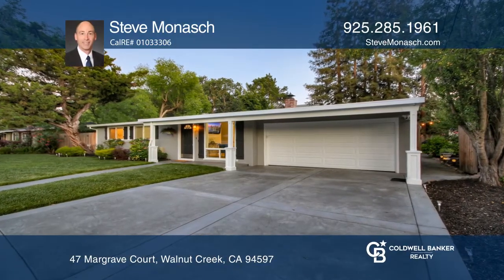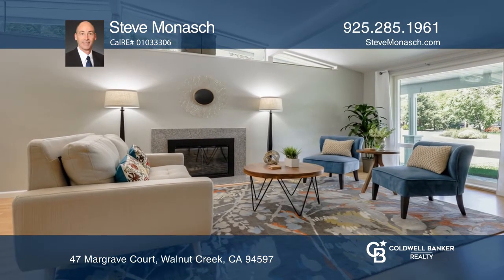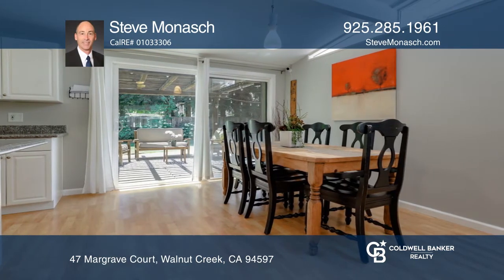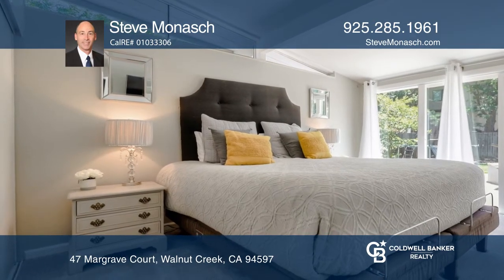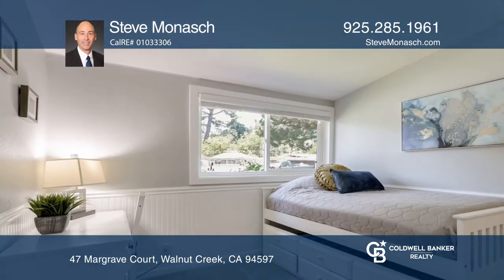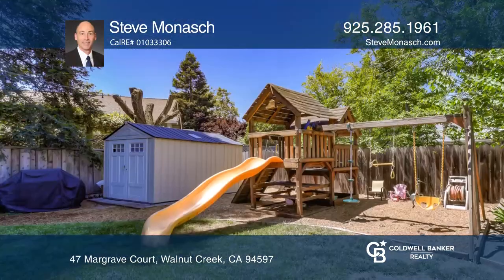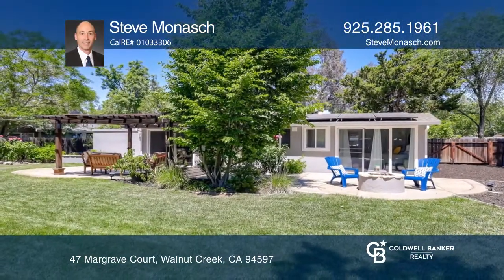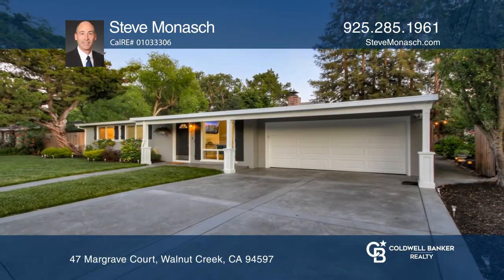47 Margrave Court Walnut Creek, CA | ColdwellBankerHomes.com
47 Margrave Court, Walnut Creek, CA

Location location location! Dont miss this well care for and updated single-story rancher on a large lushly landscaped lot both front and back. The property features an updated kitchen with granite countertops, dual-pane windows, central HVAC, a backup generator, solar and more. This property is an